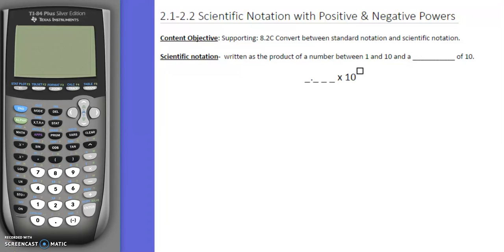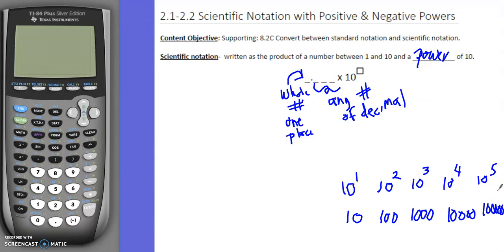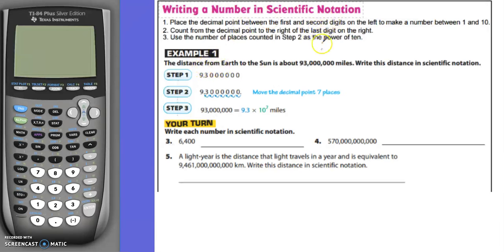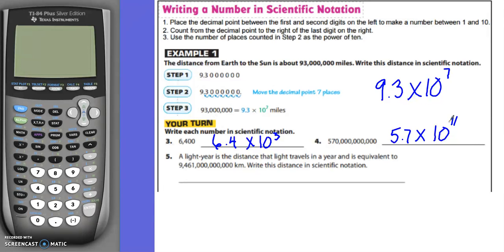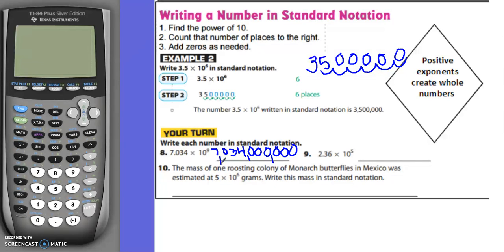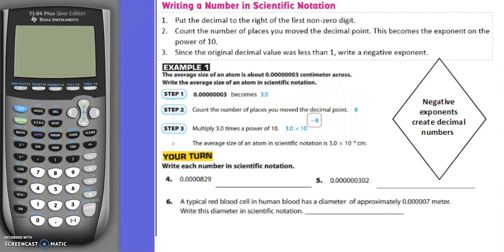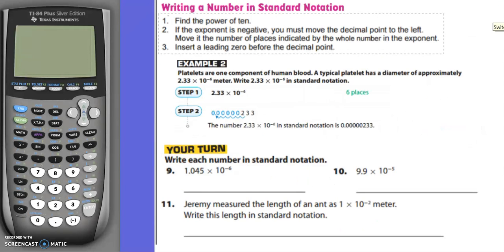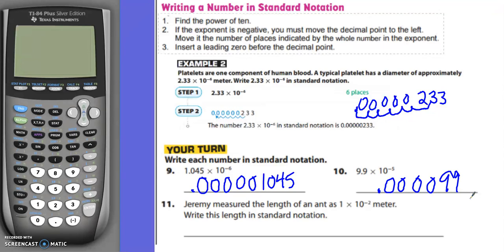2 1 2 2 Scientific Notation